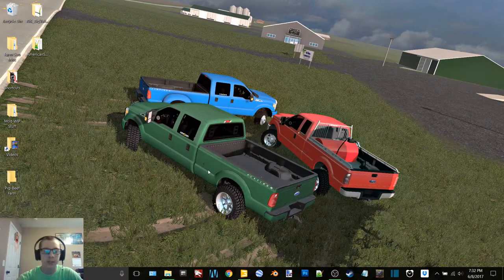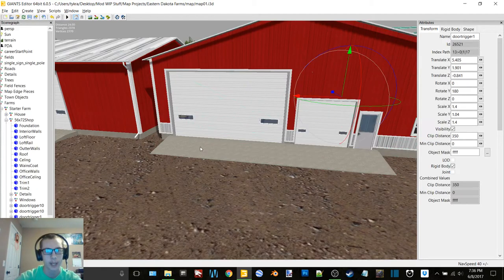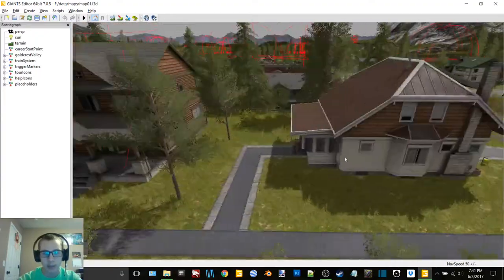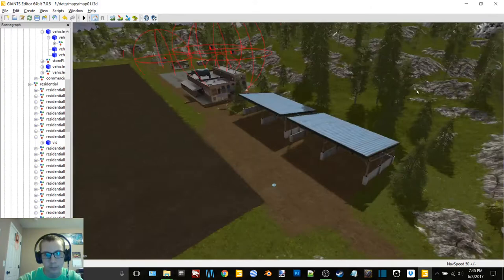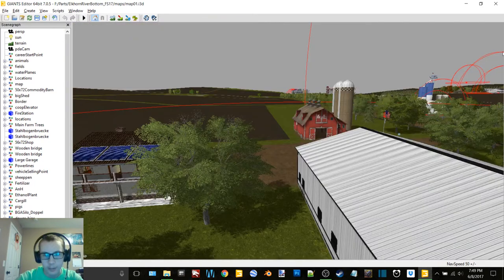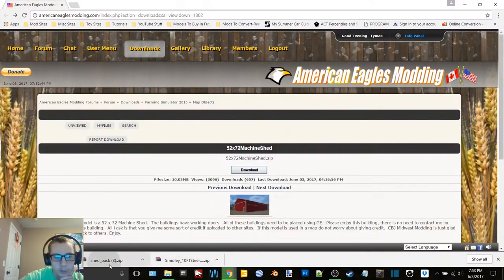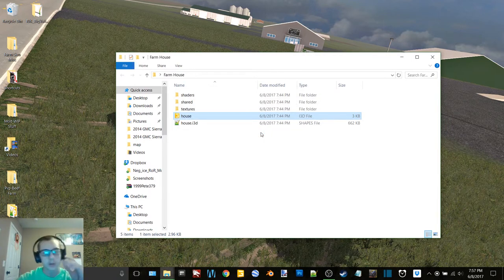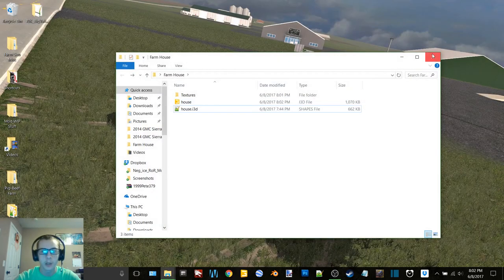Eastern Dakota Farms Map WIP Episode 24